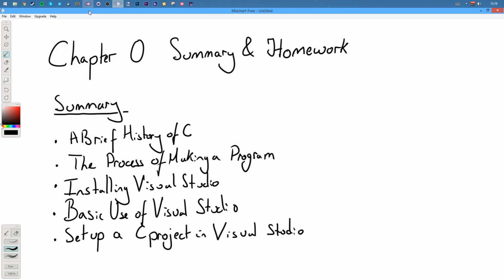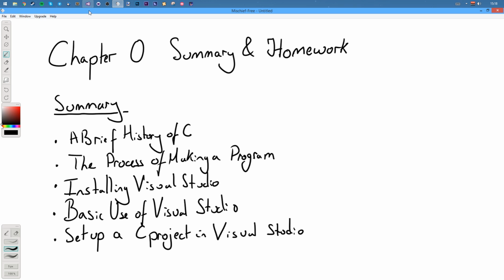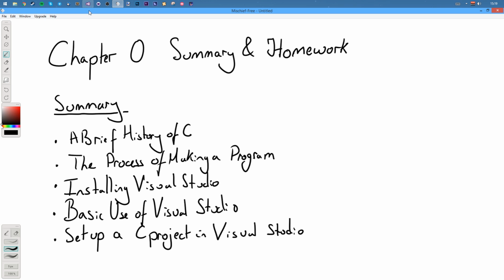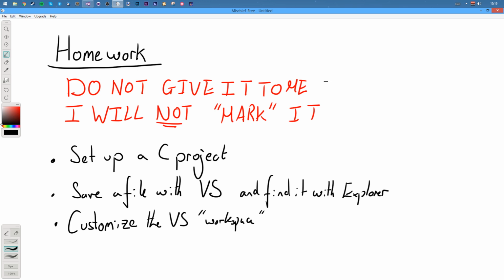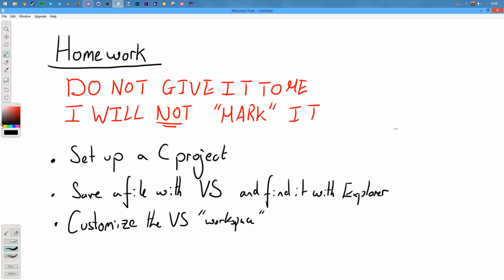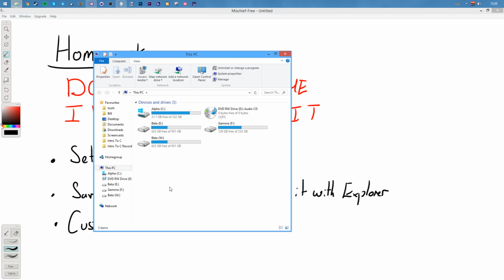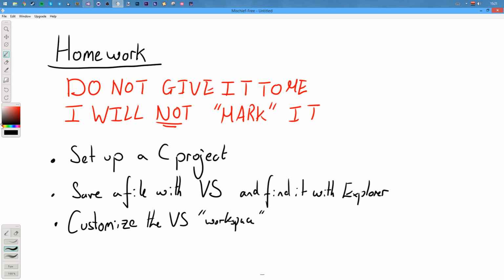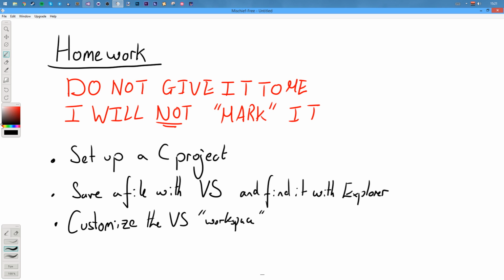0.5 Intro to C - Summary and Homework